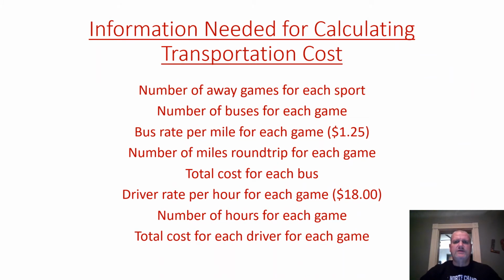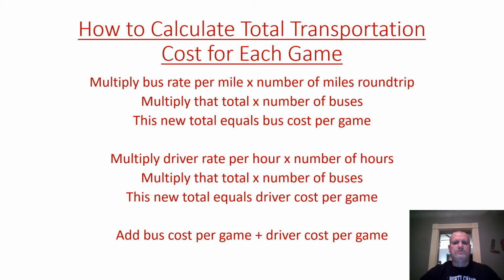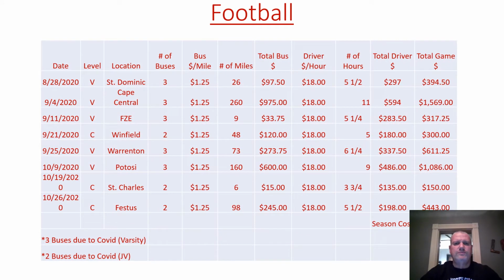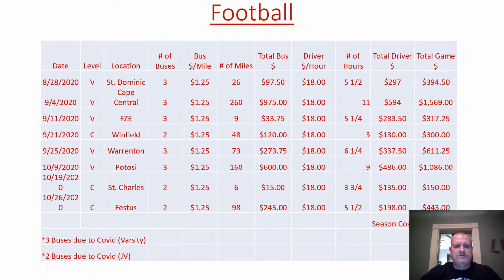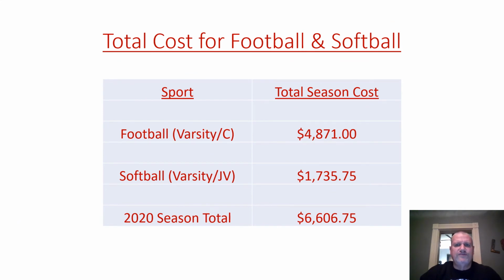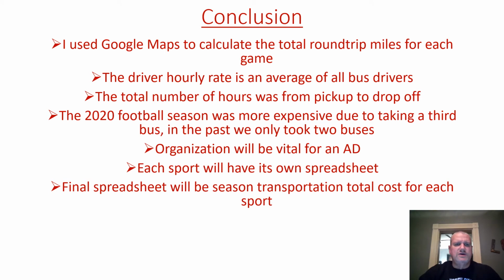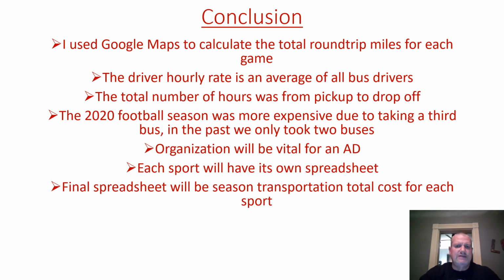EDU 528 Calculating Transportation Costs Video